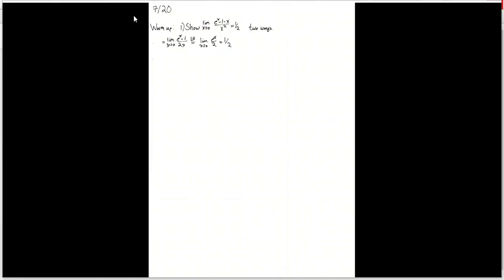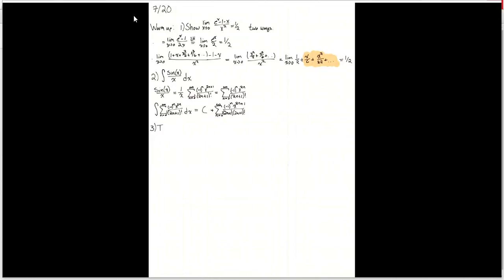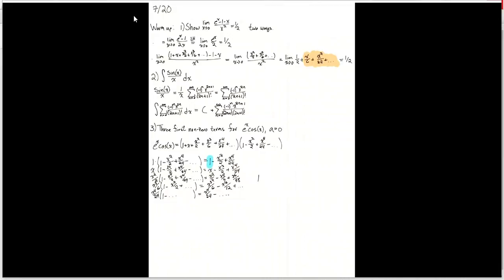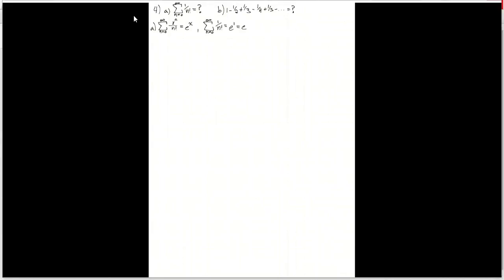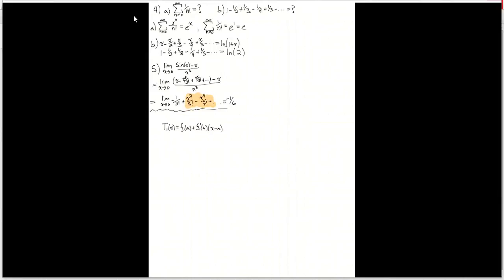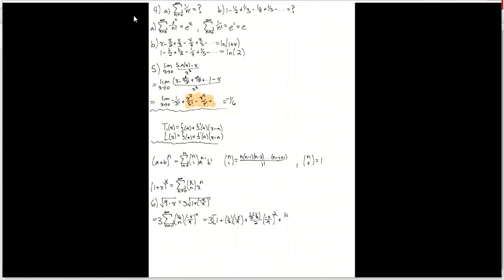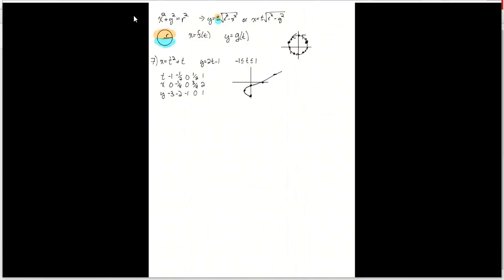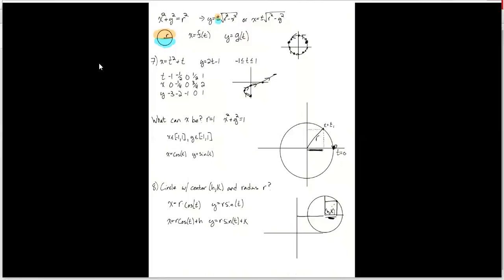Calc 2 Rec July 20